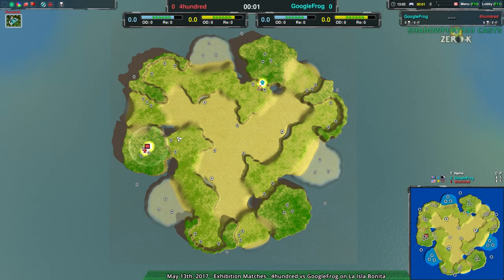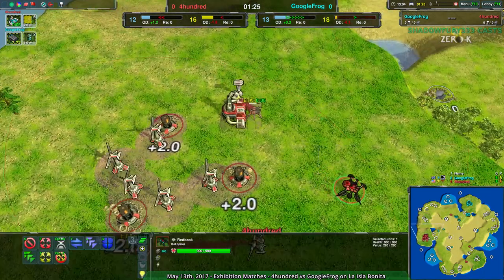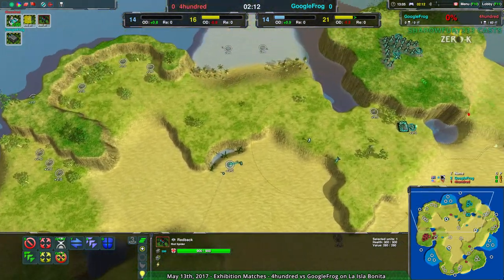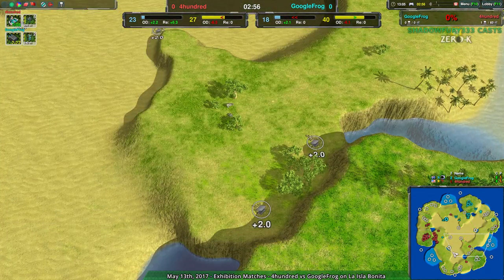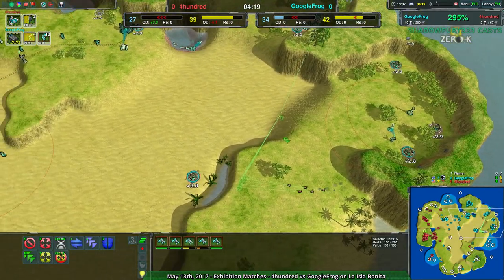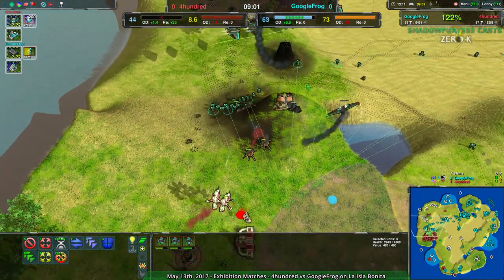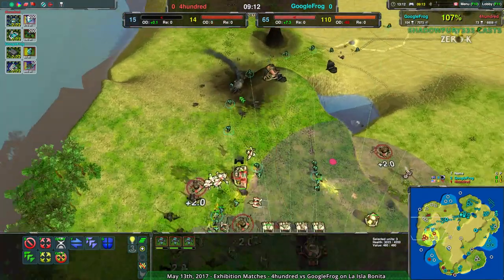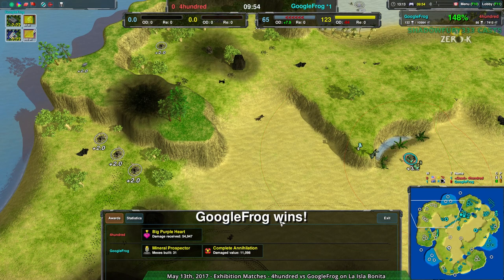2017/05/13 #1: GoogleFrog(Cl) vs 4hundred(Sp) on La Isla Bonita - Zero-K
I think this game happened after several similar matchups.

GoogleFrog(Cloaky) vs 4hundred(Spiders)
Map: La Isla Bonita v1.1